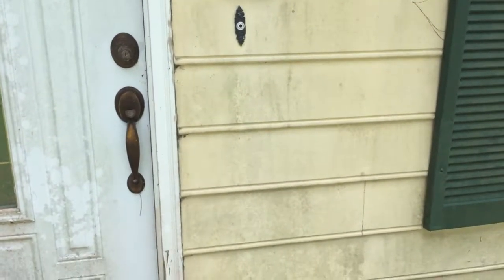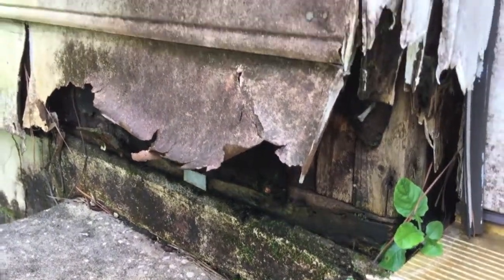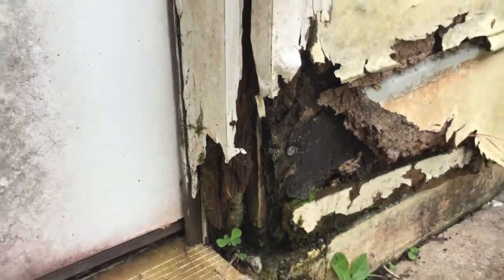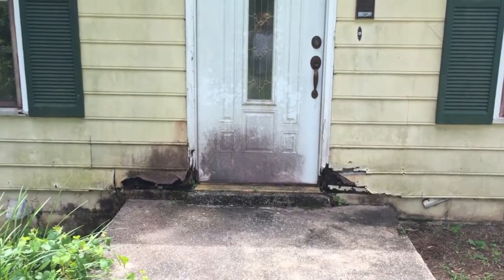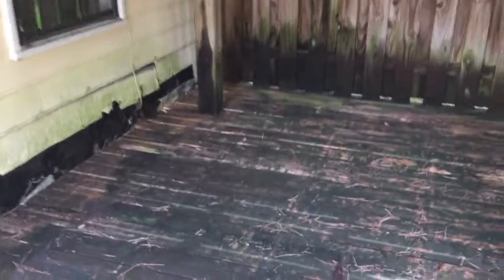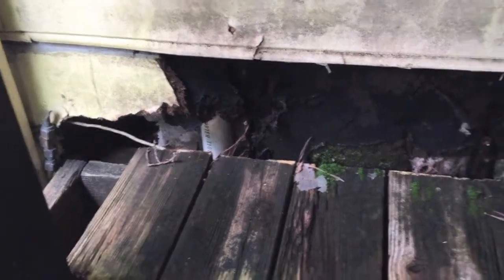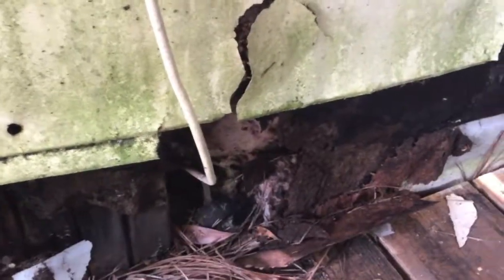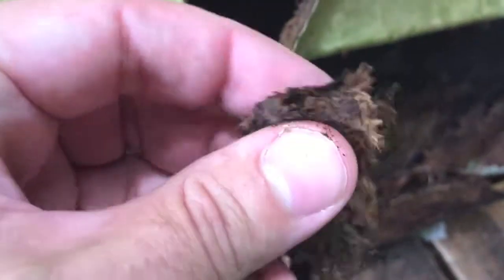Composite Siding Issues from a Tallahassee Home Inspection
- We took a minute to show people how important regular and ongoing maintenance can be for a house clad in a hardboard siding material. Over 2/3rds of the homes in the same neighborhood are clad in a similar product but have been properly maintained and will continue to function as intended for years to come. Oftentimes clients ask us for worst case scenarios if nothing is done to fix an immediate problem, this was a perfect example. We believe this house had been abandoned, neglected for 2-3 years.